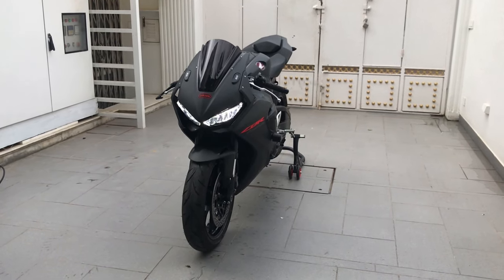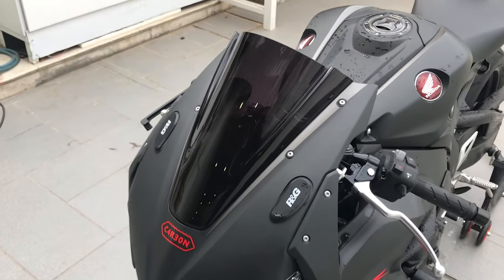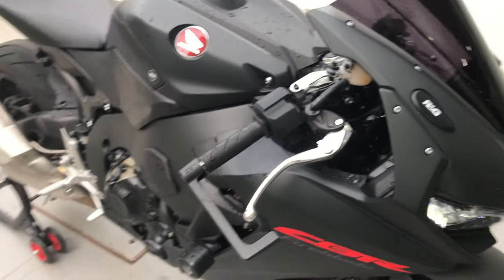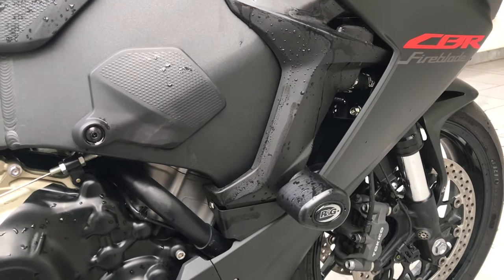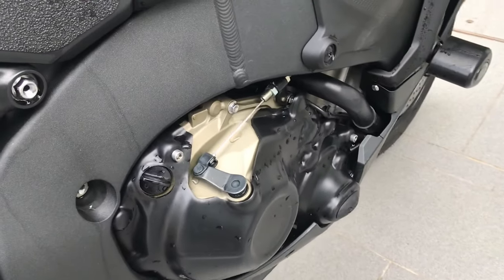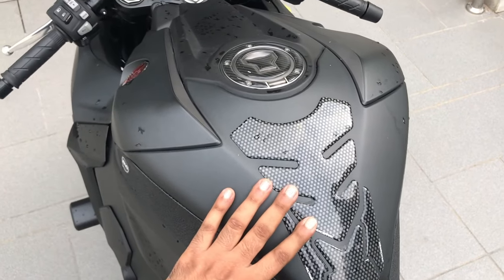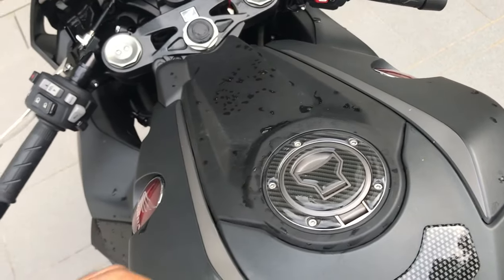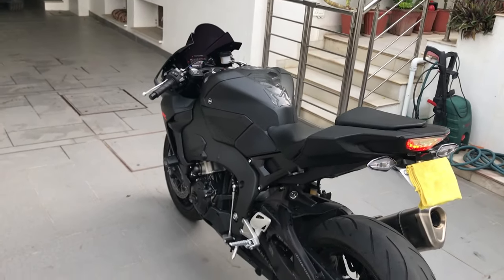2019 Honda CBR1000RR ABS Fireblade Body Mods and Upgrades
Review of the mods I have made to my 2019 Honda CBR1000RR ABS Fireblade. Most of the mods are for protection of the motorcycle and to increase some aesthetic appeal to suit my style and taste.

List of mods:
- Puig - Racing Screen
- R&G - Mirror Blanking Plates
- R&G - Moulded Lever Guard
- R&G - Radiator Guard
- R&G - Downpipe Grille
- R&G - Crash Protector Aero Style
- R&G - Engine Case Cover Race Series (LHS)
- R&G - Engine Case Cover Race Series (RHS)
- R&G - Tie-Down Hooks
- R&G - Exhaust Protector
- R&G - Tail-Tidy
- R&G - Cotton Reels
- Motografix - Quadra Universal Plain Carbon Fibre
- Puig - Fuel Cap Protector X-treme
- R&G - Tank Traction Grips
- Craftworks - Read Paddock Stand